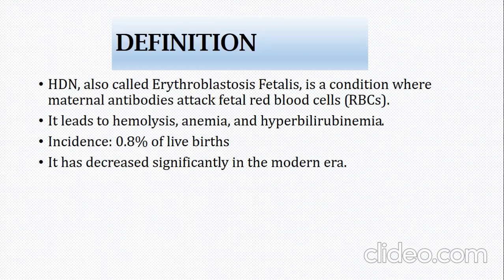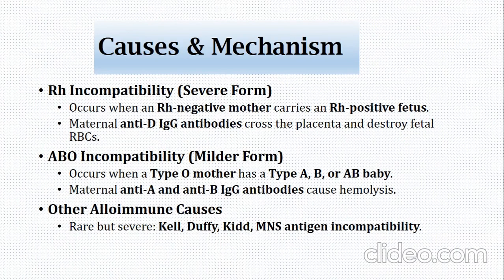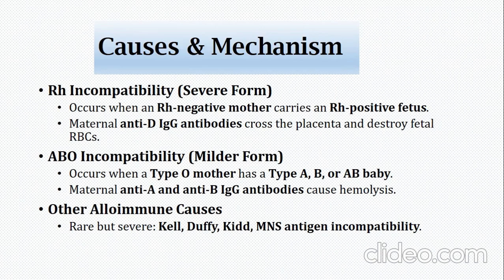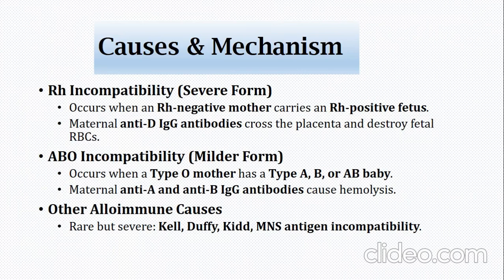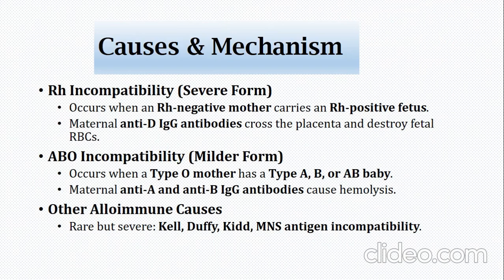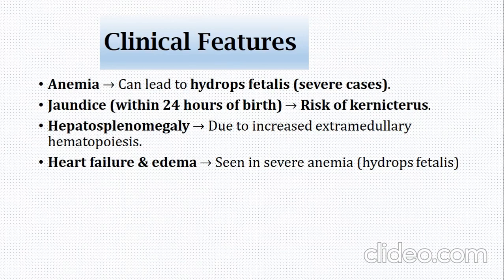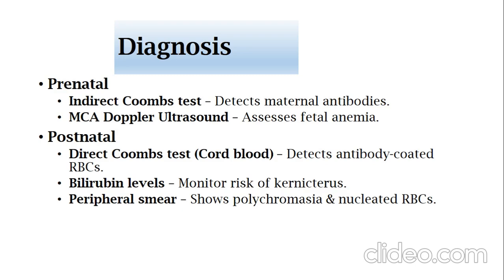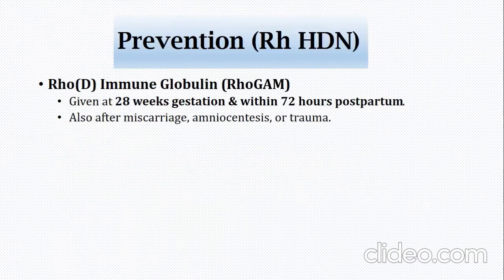HEMOLYTIC DISEASE OF NEWBORN (HDN) ERYTHROBLASTOSIS FETALIS)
In today’s video, we are diving into the critical topic of Hemolytic Disease of the Newborn (HDN). This condition, also known as Erythroblastosis fetalis, occurs when a newborn's red blood cells are destroyed by antibodies from the mother. We'll explore the causes, Mechanism, diagnosis, and available treatments for HDN.

You’ll learn about how Rh incompatibility and other factors can lead to this serious condition, and how modern medical advancements have made it much more manageable. We’ll also provide insight into how early detection and prevention can save lives.

Whether you're a medical student, healthcare professional, or someone looking to understand more about this condition, this video will give you a comprehensive overview of Hemolytic Disease of the Newborn.